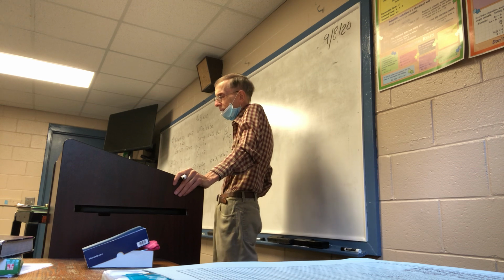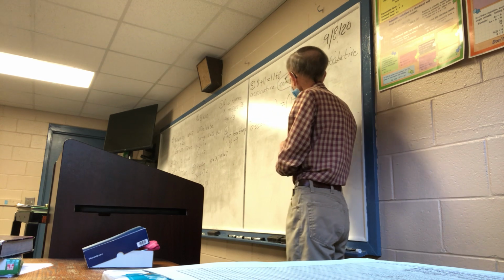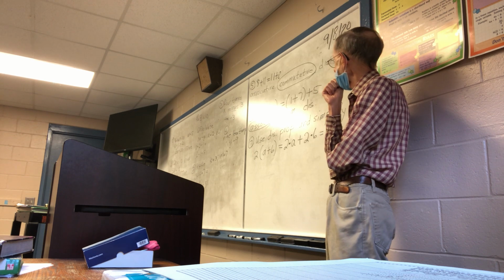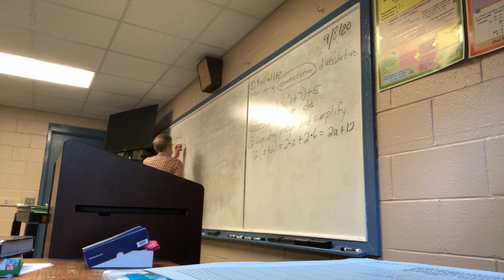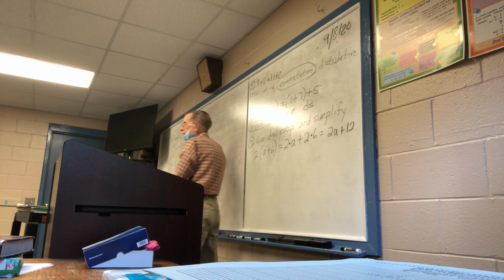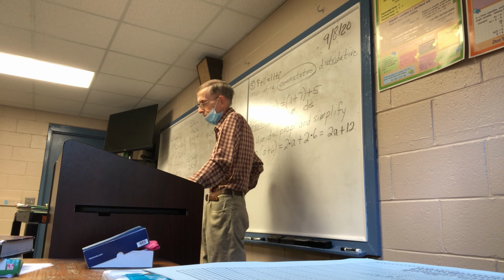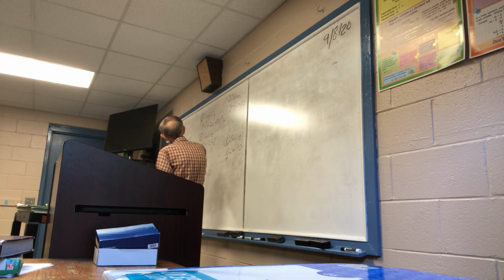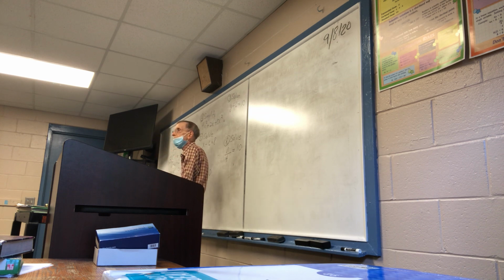6th math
September 8